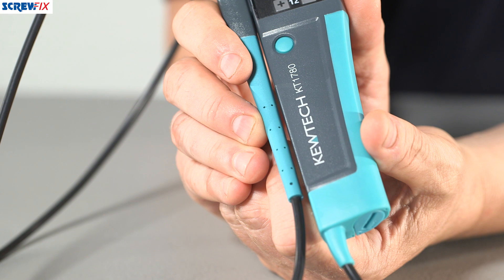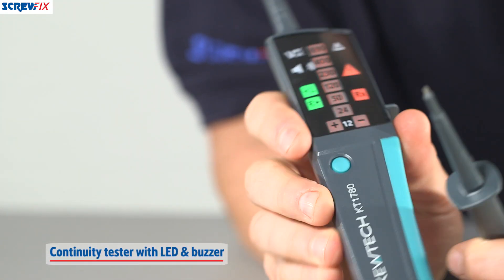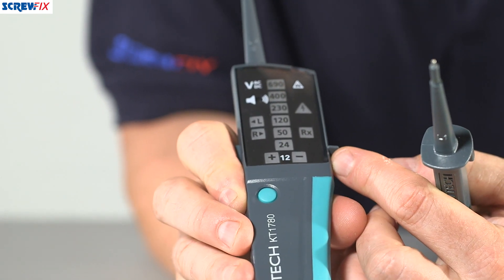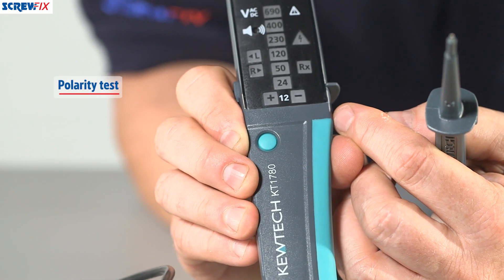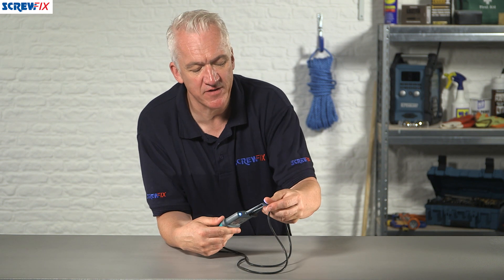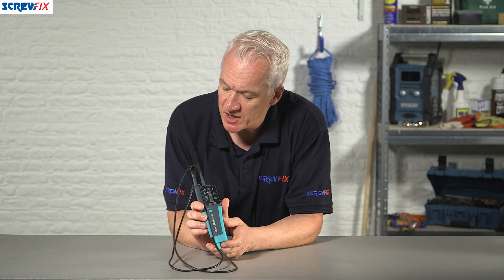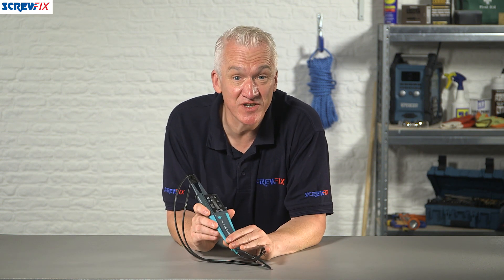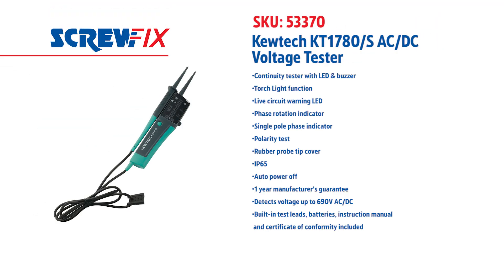KEWTECH KT1780/S AC/DC VOLTAGE TESTER | Screwfix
Screwfix - Detects voltage up to 690V AC/DC, even with flat batteries.

Continuity Tester with LED & Buzzer
Torch Light Function
Live Circuit Warning LED
Phase Rotation Indicator
Single Pole Phase Indicator
Polarity Test
Rubber Probe Tip Cover
IP65
Auto Power Off
1 Year Manufacturer's Guarantee